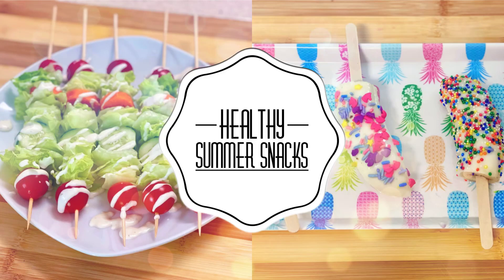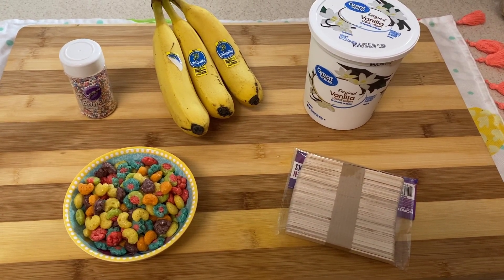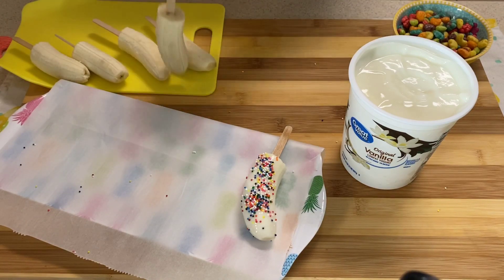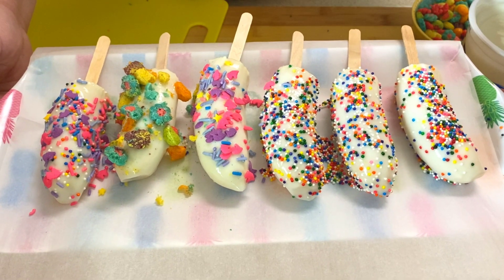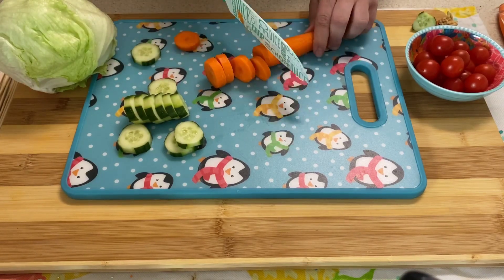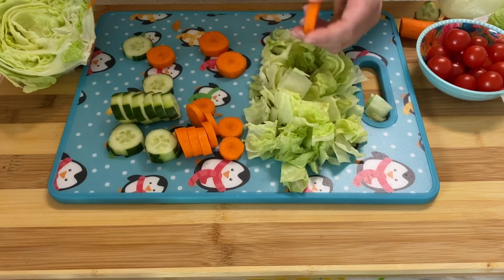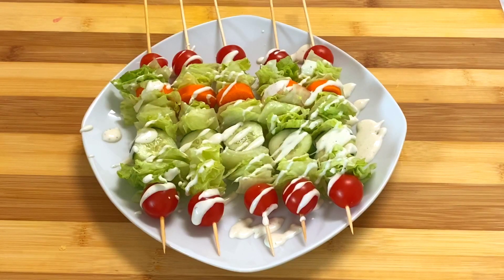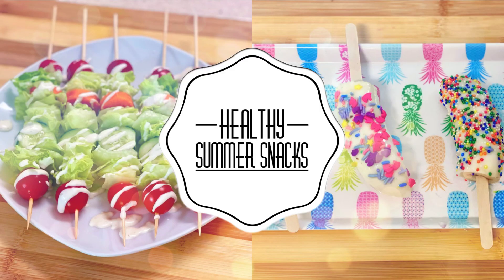HEALTHY | KID FRIENDLY SNACKS | SUMMER TREATS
Hey Friends! This video is a little different from my normal what’s for dinner video but I thought I would share some fun, easy and kid friendly snacks for summer!